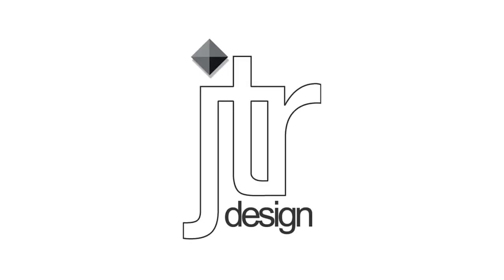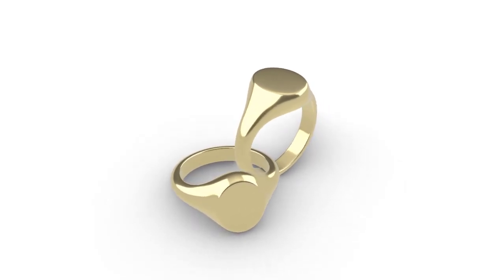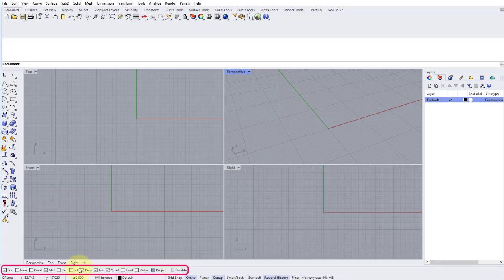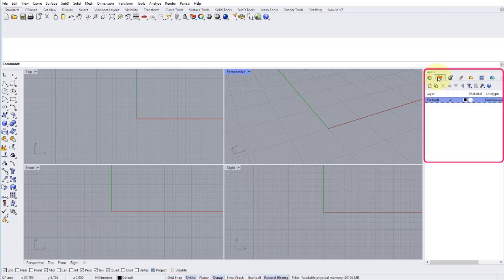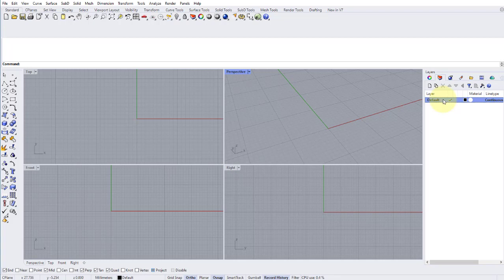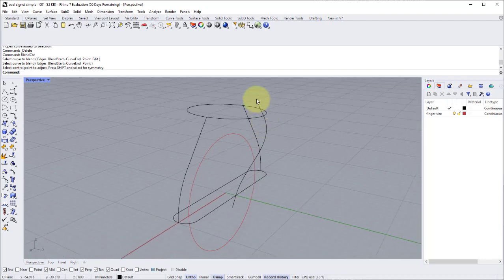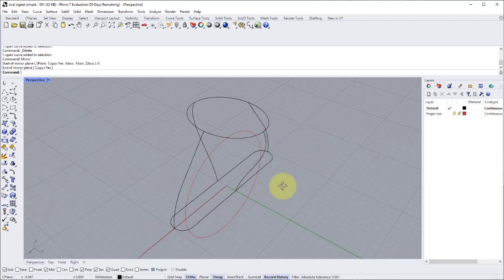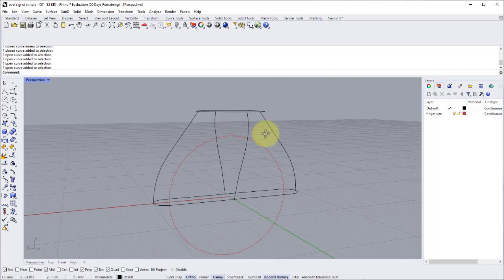Signet Ring - Beginners Rhino Jewellery CAD Tutorial - Oval Pinky Ring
To enquire about live, online Rhino training with me, just drop me an email!

Found this video helpful and want show your appreciation? You can say "Thanks!" by buying me a coffee via my BuyMeACoffee page

I'm back with another Practical Rhino CAD Tutorial!

In this beginners video tutorial, we take an in-depth look at creating a smooth oval signet ring. As ever, as well as the HOW I’ll also be explaining the WHY, breaking down my decision making process along the way.

 Presented and narrated by Jack Row FIPG.
 Any questions, post them in the comments section.

Free 90 day trial currently available at time of posting.

 Featured key Rhino commands in this video include:
• NetworkSrf
• Loft
• BlendCrv
• Trim
•ExtractIsocurve
• RailRevolve

Top tip in this Video: Make the tops of your signet rings slightly curved to help counteract sagging, during the lost wax casting process.